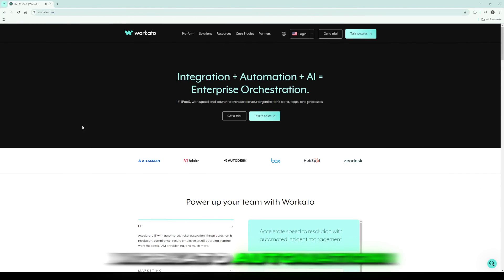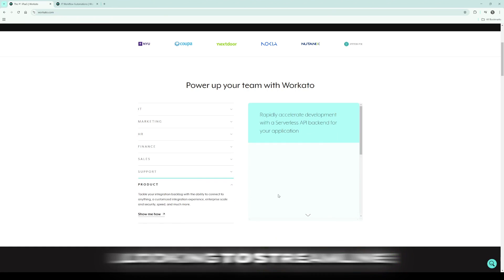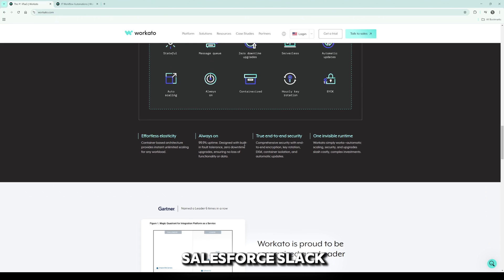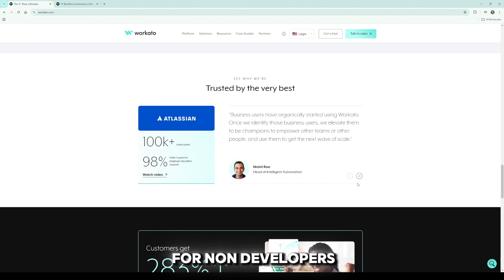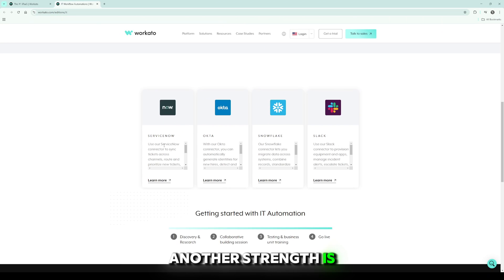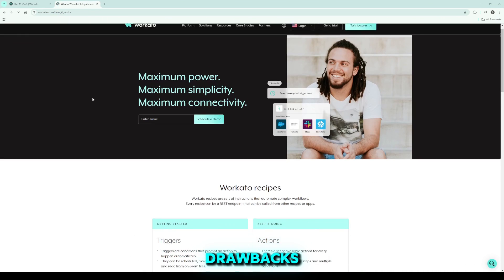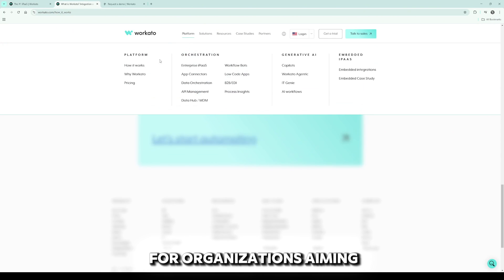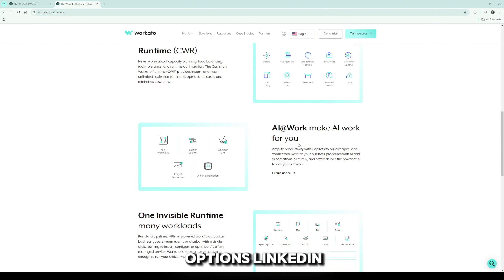Workato Automation Honest Review - Watch Before Using